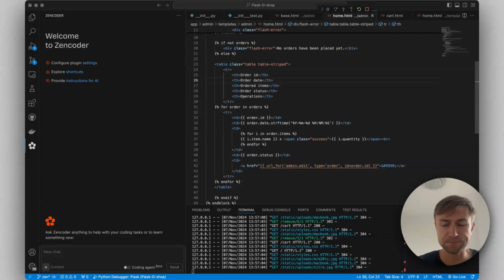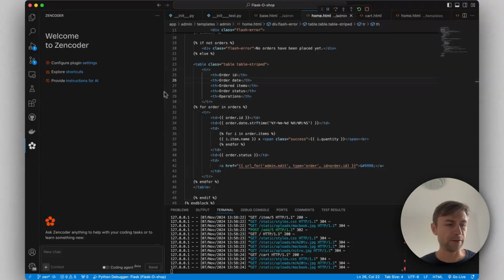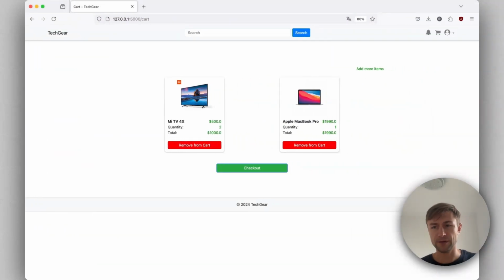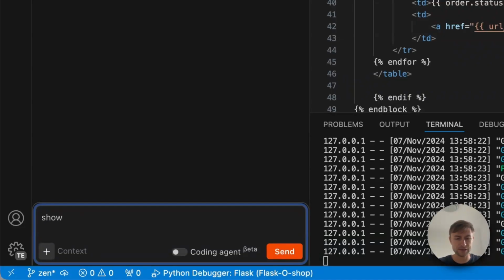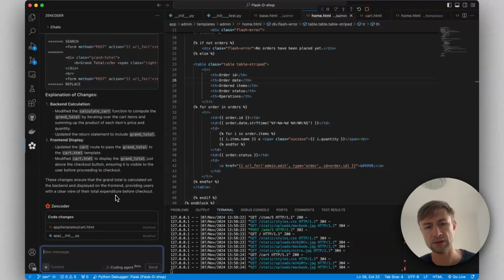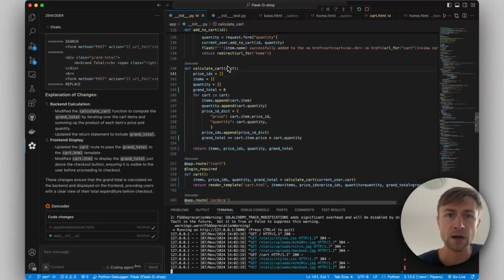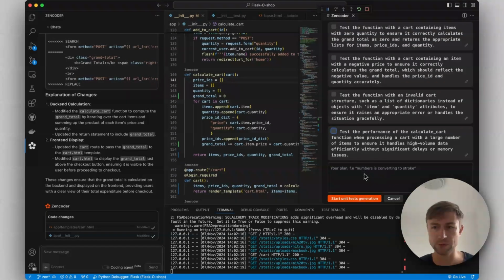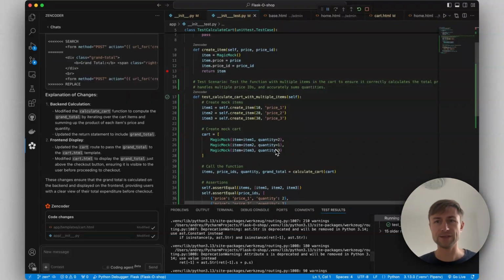Zencoder Product Demo: Boost Coding Productivity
Boost your productivity in coding and software engineering with this in-depth demo! Watch as we showcase how to efficiently build and optimize an ecommerce website using powerful tools and best practices. Discover techniques to streamline workflows, tackle challenges, and elevate your coding game. Perfect for developers aiming to enhance their skill set and speed up project delivery.